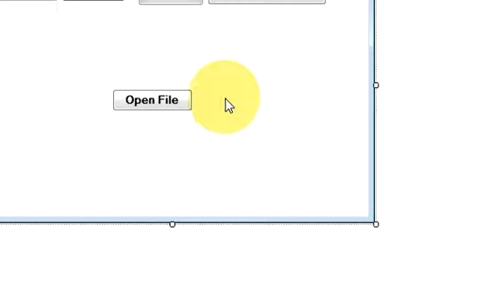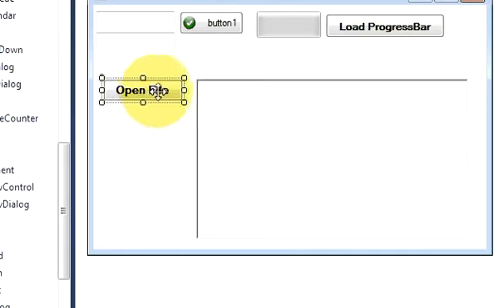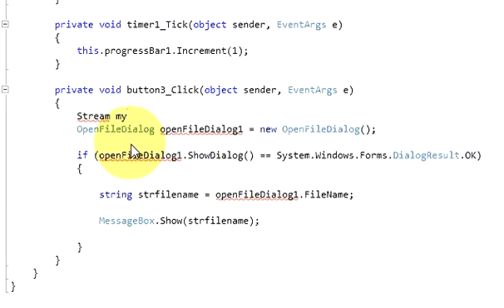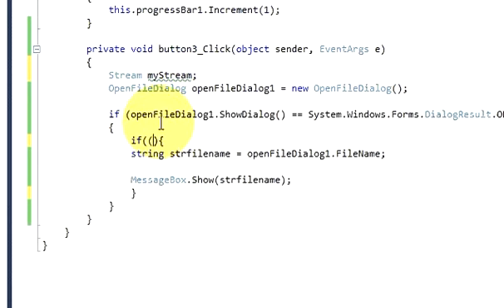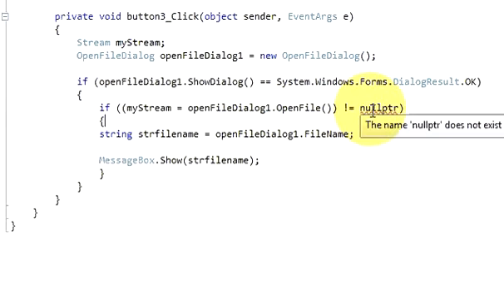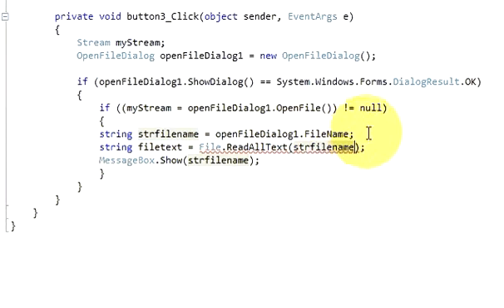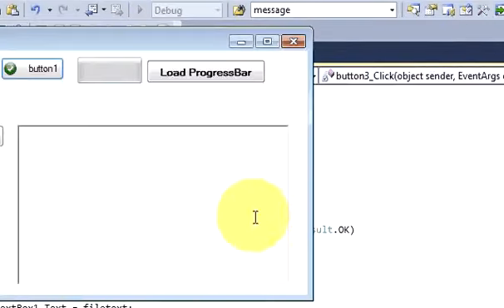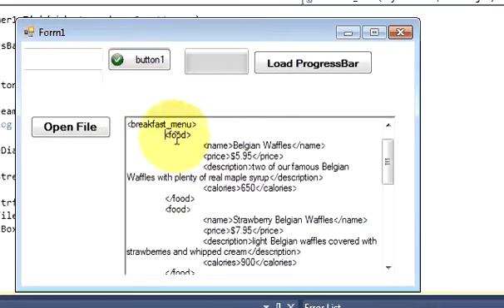Dot Net Tutorial 4